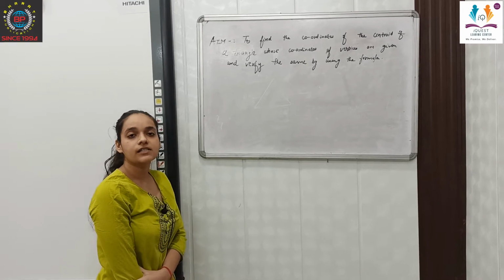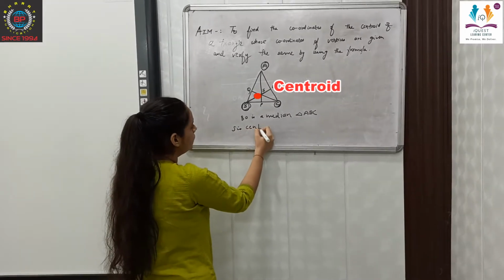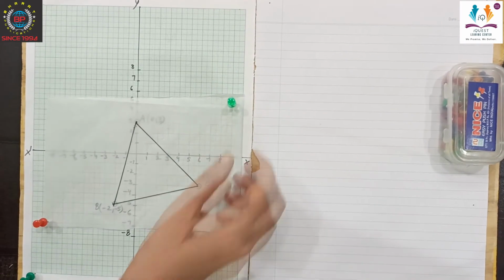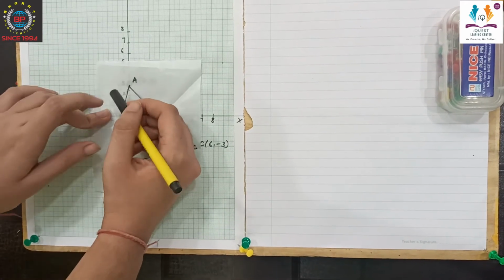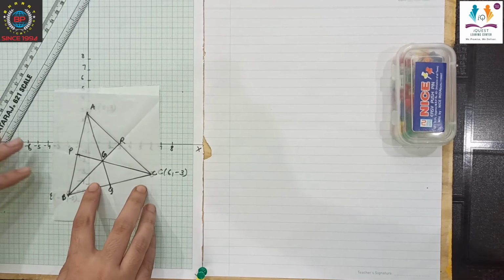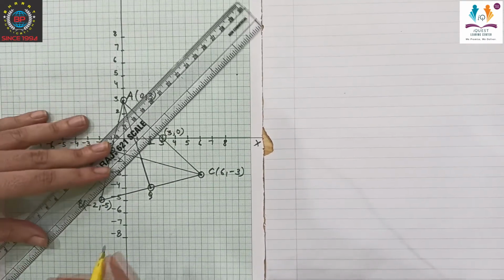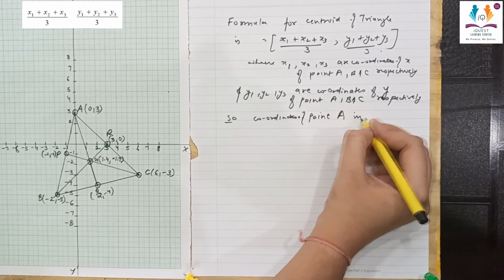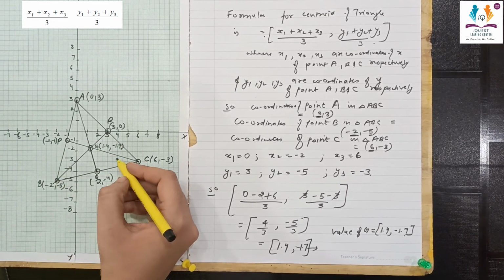Maths Activity# Class-10 To find coordinates of the centroid of a triangle whose vertices are given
Maths Activity #  Class-10 CBSE# To find the coordinates of the centroid of a triangle whose coordinates of vertices are given and to verify the same by using the formula.  This Activity/Experiment is useful for CBSE, ICSE, and IGCSE Boards students. That's the NCERT Based activity.